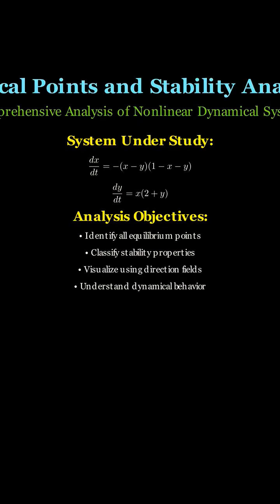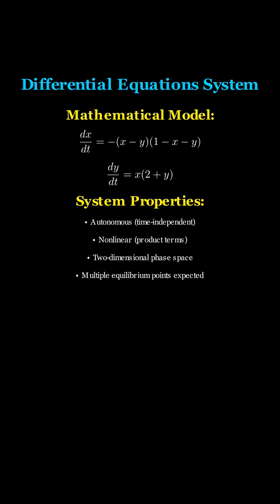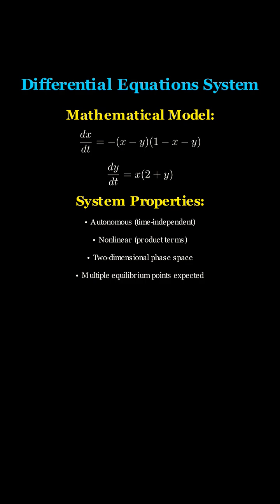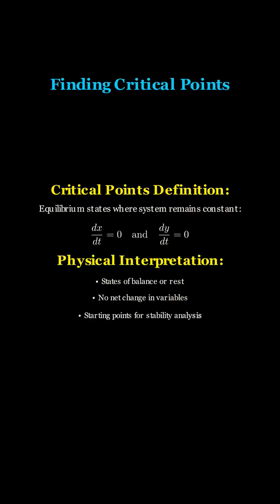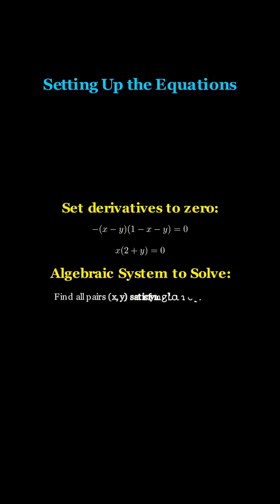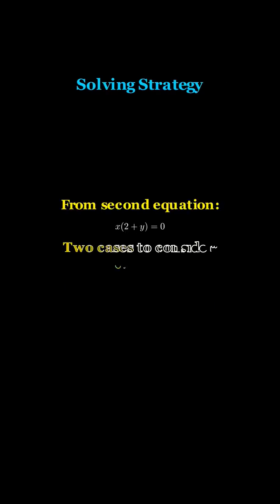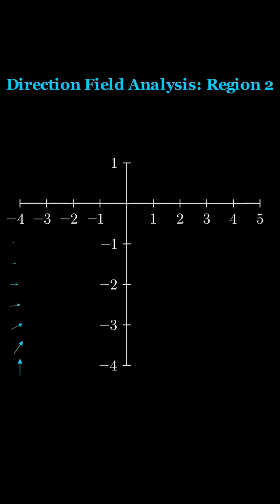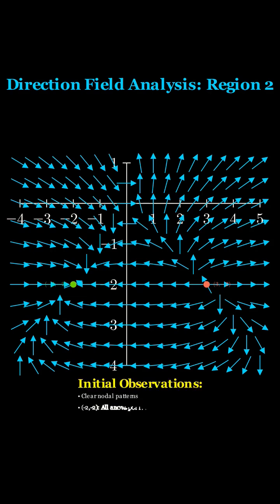Nonlinear dynamical systems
This video explains how to analyze a nonlinear system (0:04), focusing on finding its critical points, stability, and phase portrait.

Here's a breakdown of the process:

Finding Critical Points: The first step is to set both derivatives of the system's equations to zero and solve them. For the given system, this leads to four critical points: (0,0), (0,1), (-2,-2), and (3,-2) (0:30-1:39).
Linearizing the System and Determining Stability: The system is then linearized around each critical point using Jacobian analysis (1:52). The video describes the partial derivatives needed for the Jacobian matrix (2:10). Based on this analysis, the stability of each critical point is determined:
(0,0) is a saddle (2:44).
(0,1) is a spiral (2:45).
(-2,-2) is a stable node (2:48).
(3,-2) is an unstable node (2:51).
Examining the Direction Field and Phase Portrait: The video then discusses examining the direction field to visualize the system's behavior (3:12) and highlights the separatrices approaching the saddle point, which divide different behavioral regions (3:22). Finally, the complete phase portrait (3:35) is presented, showing all critical points, trajectories, and the system's global behavior.

The video concludes by emphasizing that nonlinear systems can have multiple equilibrium points with varying stability properties, often separated by separatrices (3:48-3:55).